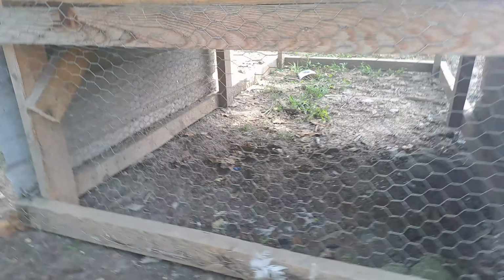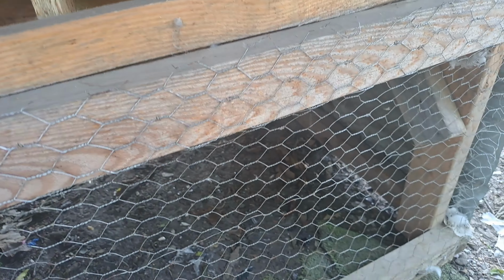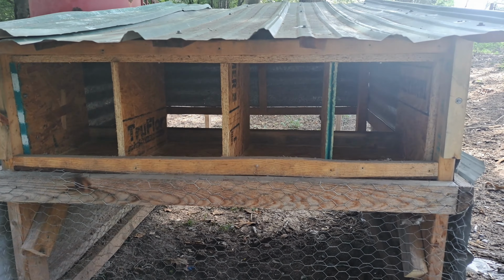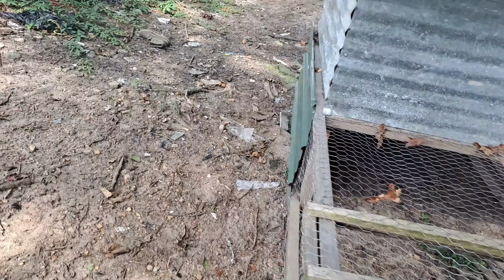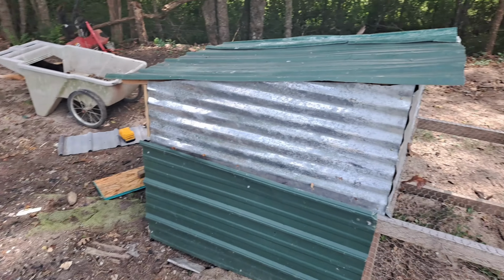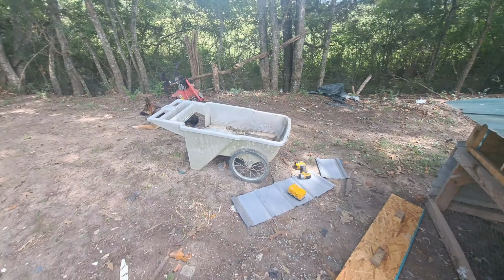Chicken coop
We are adding nesting boxes in this coop for a friend getting chickens.